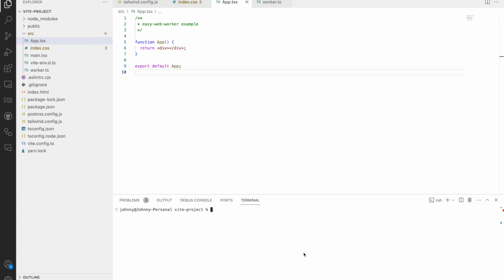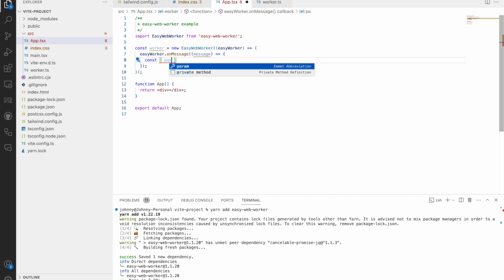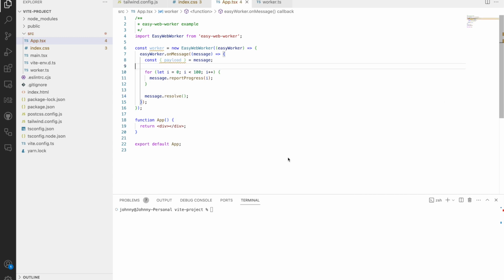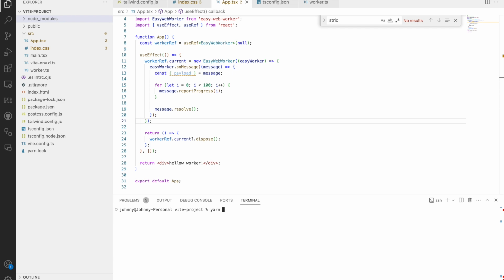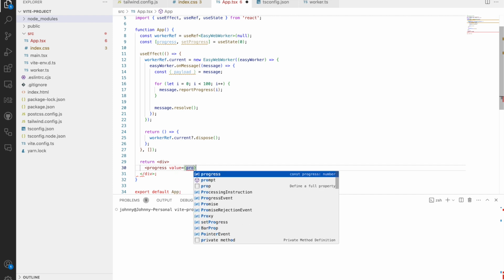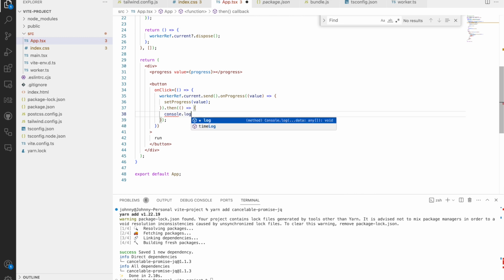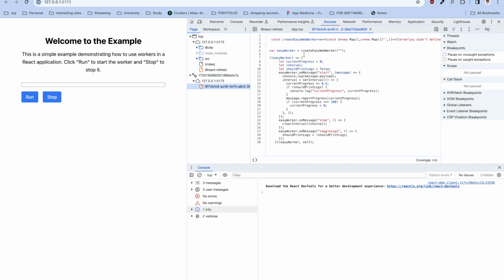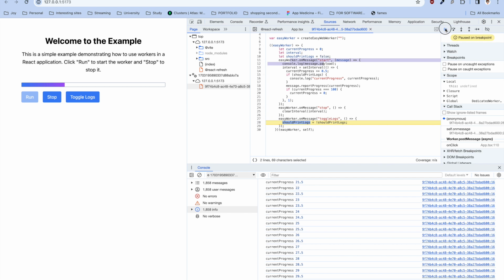easy web worker quick intro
# easy-web-worker 🌟

Hello and Welcome to **easy-web-worker** with cancelable-promise-jq - Your new go-to solution for seamless web worker integration enhanced with **cancelable promises** in JavaScript! 🚀

Are you tired of the hassle involved in setting up and managing web workers? Look no further!

**easy-web-worker** is designed to enhance the capabilities of the **Worker** class by integrating a pattern of cancelable promises from the **[cancelable-promise-jq] library. For straightforward tasks, it simplifies the process by eliminating the need to configure webpack or other bundlers. And for more complex requirements, the **StaticEasyWebWorker** class allows the integration of easy worker and cancelable promises capabilities into your static workers.